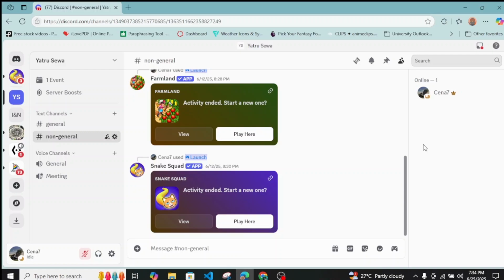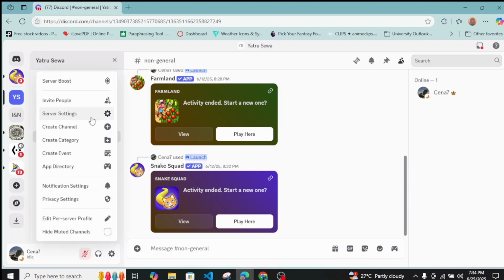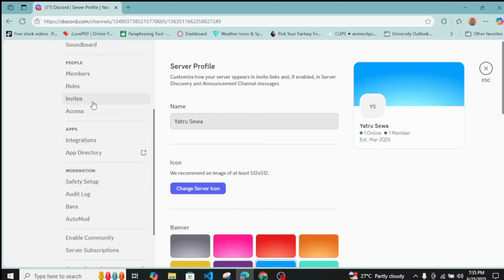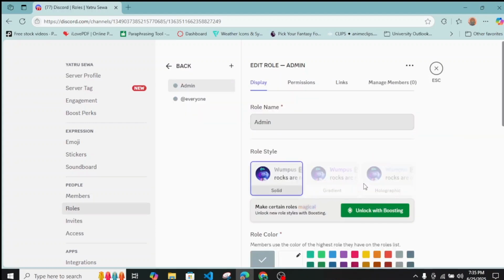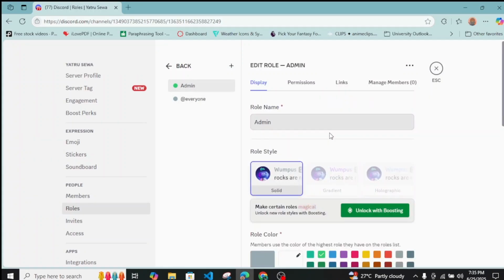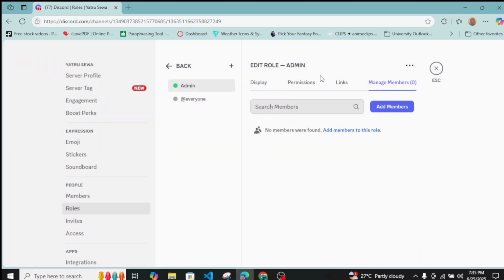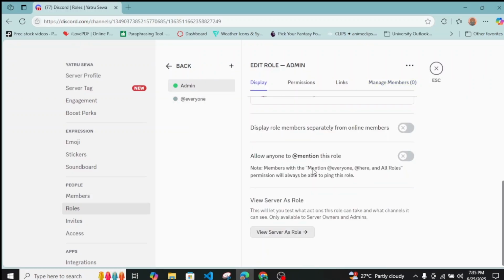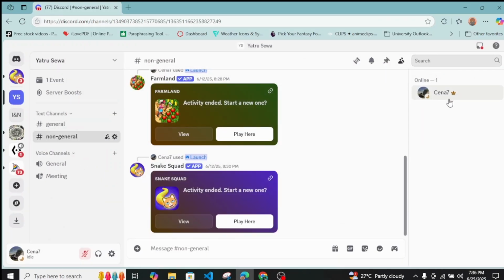How to Make Roles Appear on Side of Discord Server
How to Make Roles Appear on Side of Discord Server (2025)! Want your Discord server roles to show up neatly on the side for better organization and visibility? This video will walk you through the easy steps to make roles appear on the side of your Discord server. Whether you’re asking, “How do I show roles on Discord sidebar?” or need help setting up role display, this tutorial has you covered. Learn how to configure role settings and permissions to get those roles visible. Watch now to make your Discord server look more professional today!

Timestamps:

00:00 How to Make Roles Appear on Side of Discord Server
00:10 How Do I Show Roles on Discord Sidebar?